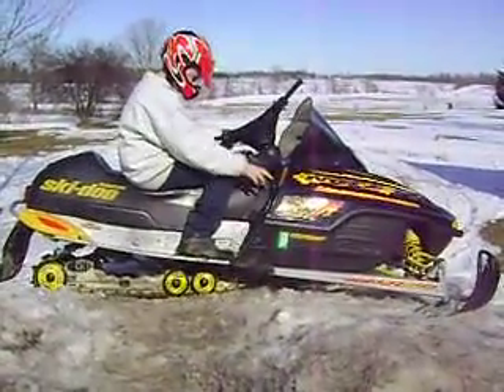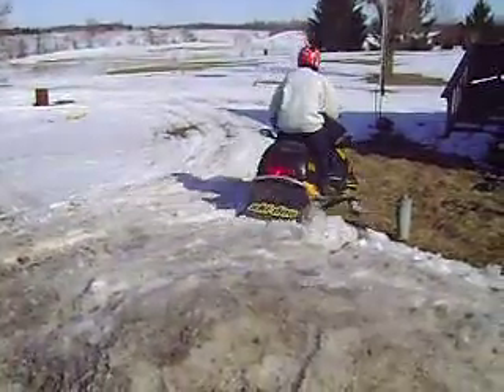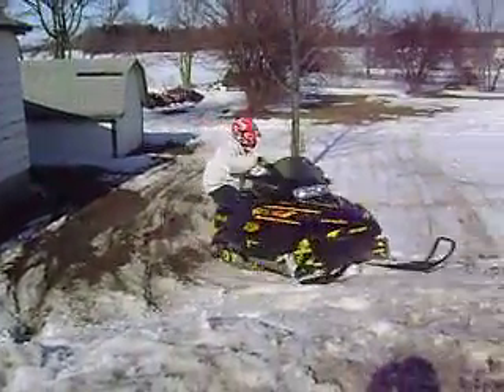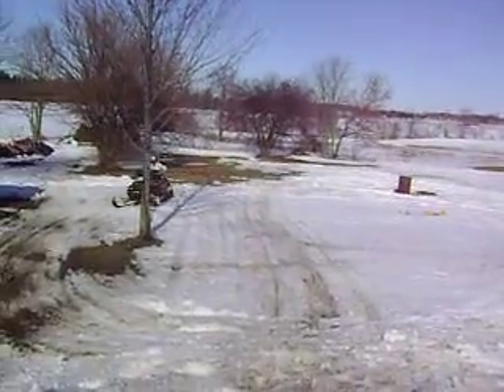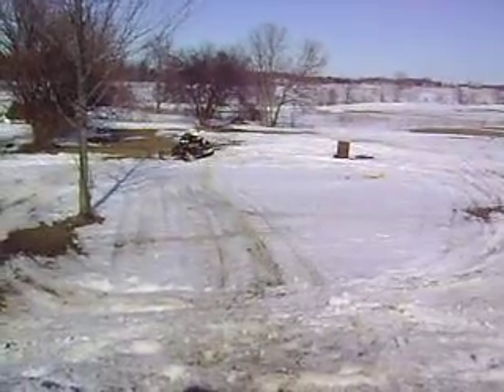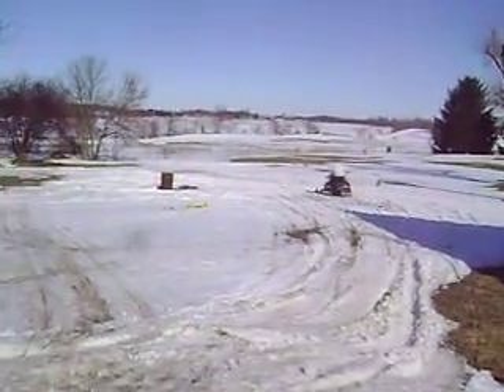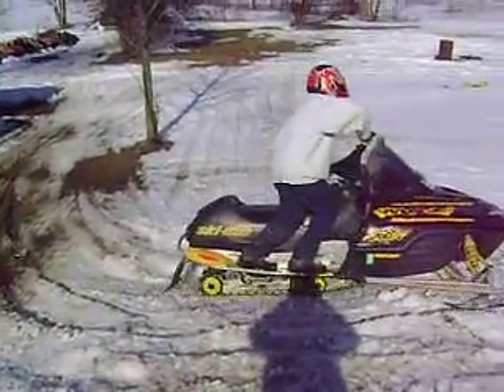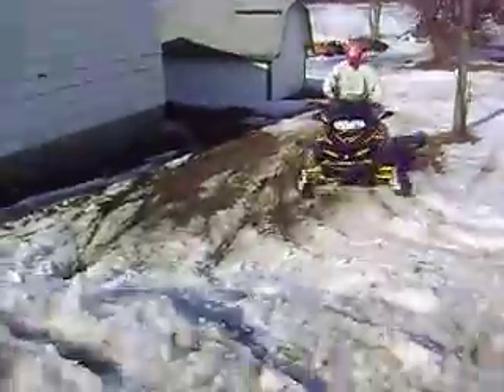Electric snowmobile, faster setup but far from done.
Testing some changes to the drive system , We did gain some more speed and it is a little quicker but we are far from done . Already hashing out the details of the next setup. Don't mind the kid enjoying a very usable sled  he's just doing his job .